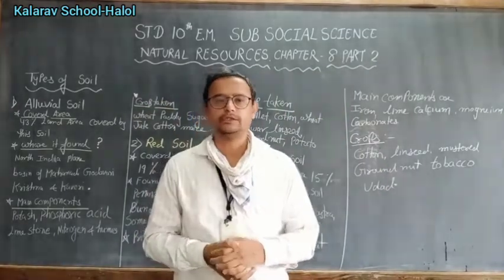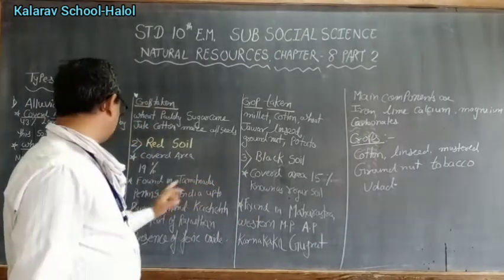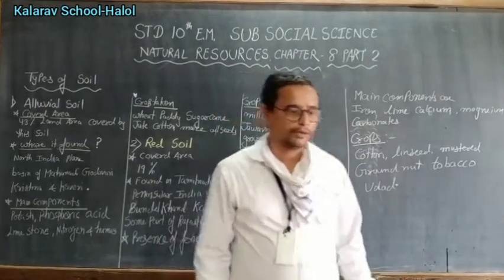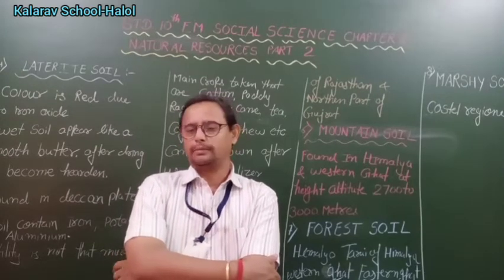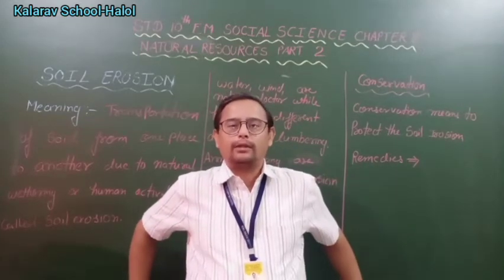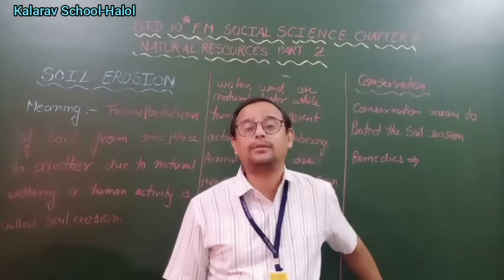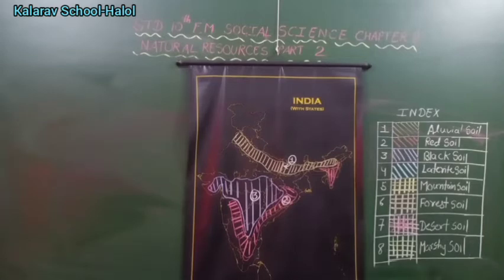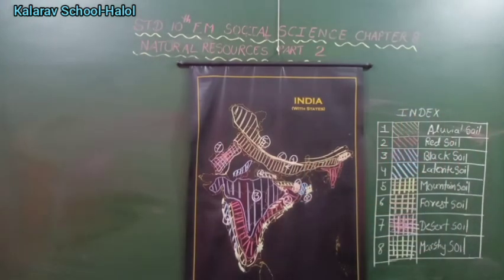Std 10th EM SS Ch 8 Types of Soils Part 2